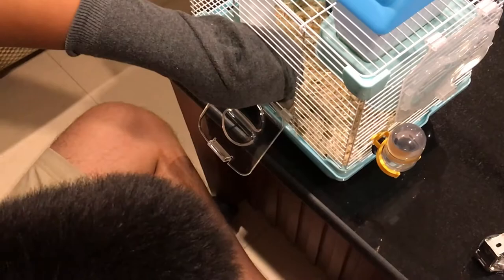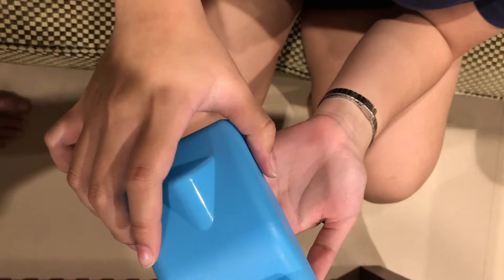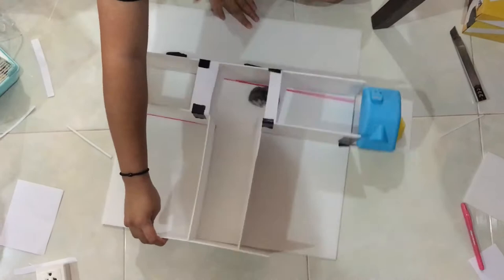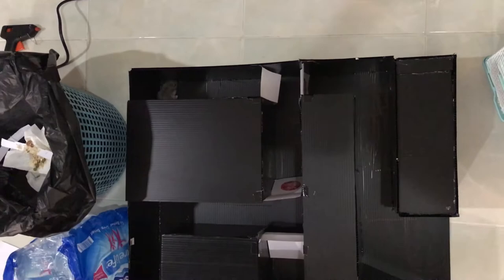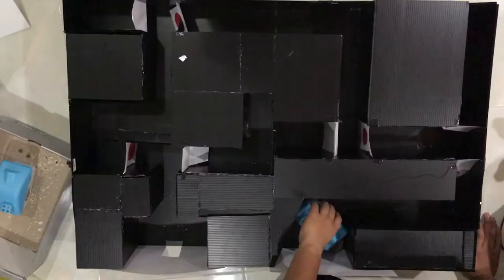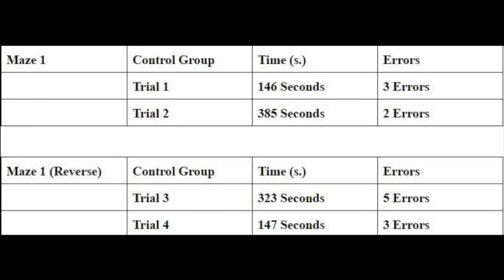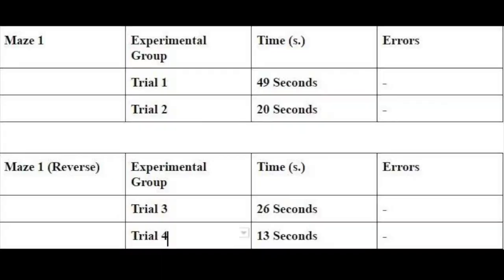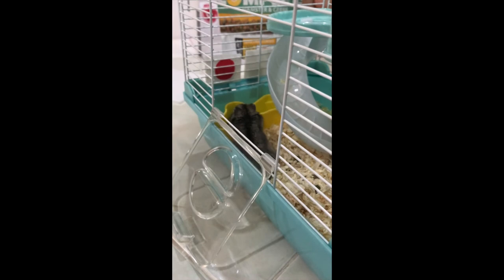Teaching Hamster Project (Animal Behavior)